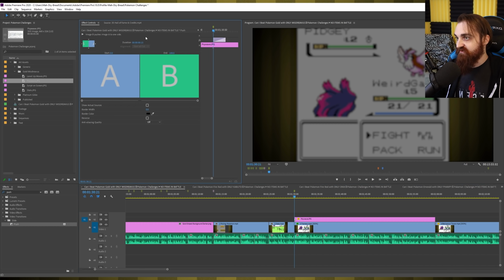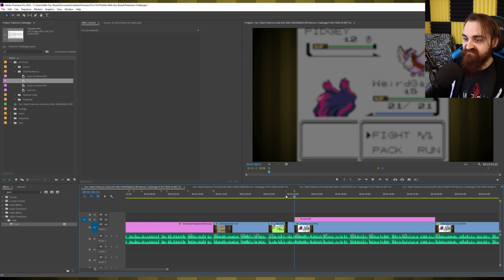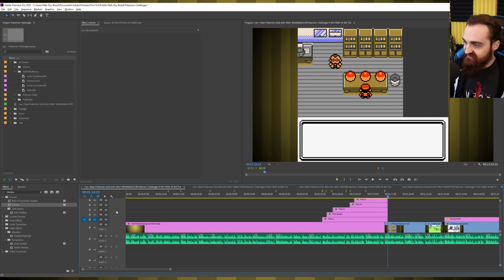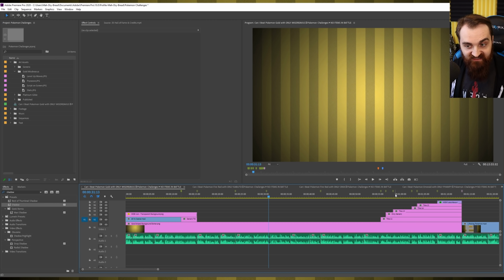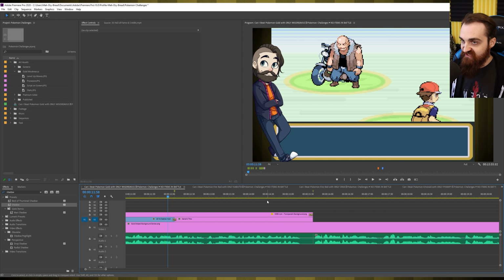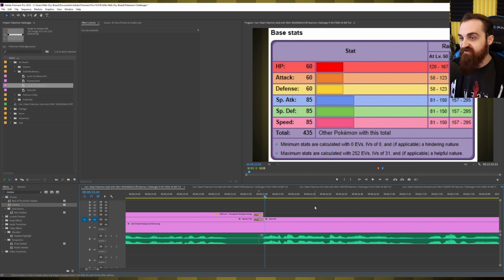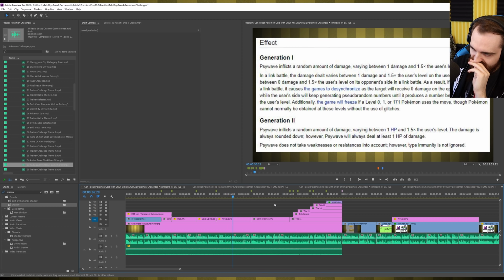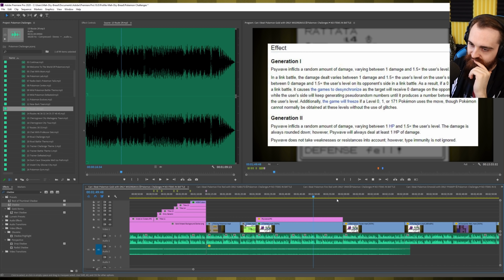Marker Edits & Soundtrack ► How I Make Pokemon Challenge Videos! 🔴 Part 5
Hey, thanks for checking this out!  This is my new series where I teach you exactly how I make Pokemon Challenge videos!  Everything from running the game, making the file, to recording it in OBS!  If you have any questions, leave them in the comment section below and I'll try my best to make some Q&A videos for you guys!

00:00 - Intro
00:24 - Setup
00:51 - Marker Edits
05:19 - 1st Minute
11:36 - Soundtrack
20:03 - Outro